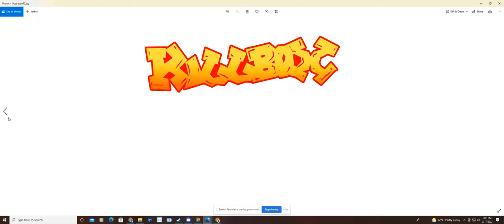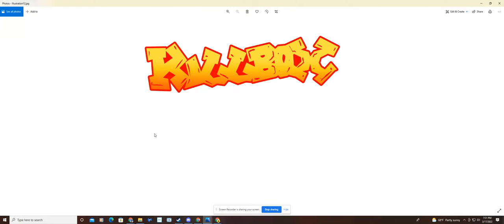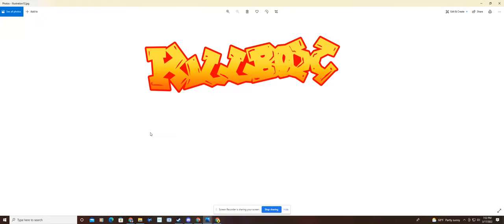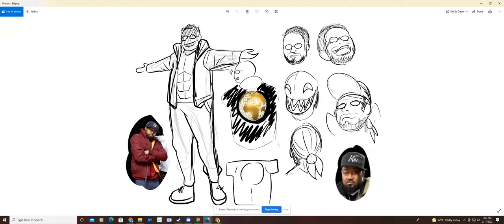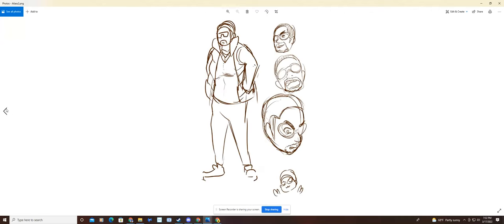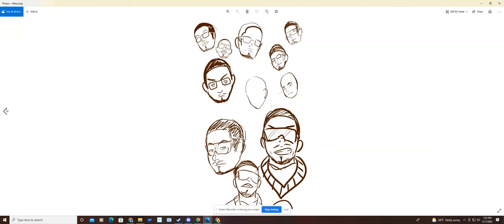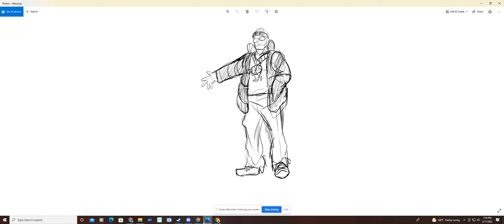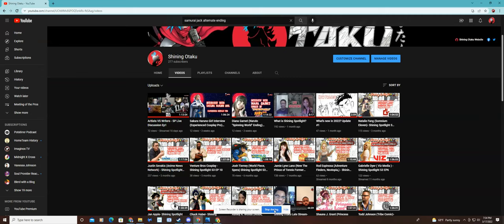Killbox Project Update #2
Update on our latest comic hip hop project- Killbox

---Join the Shining Otaku---